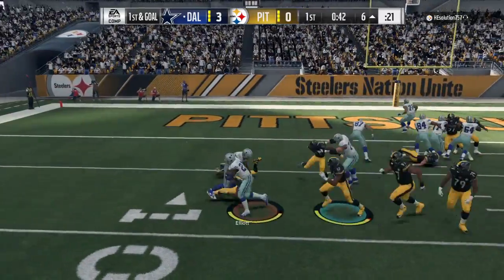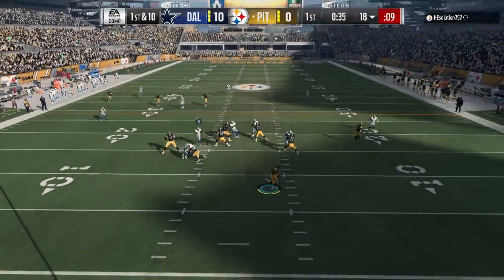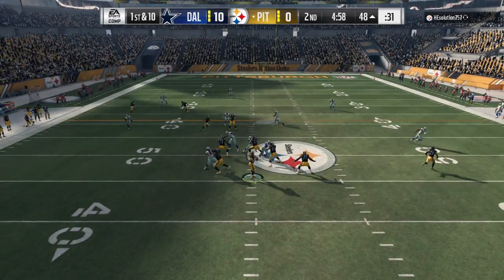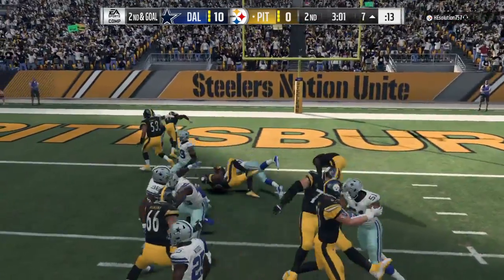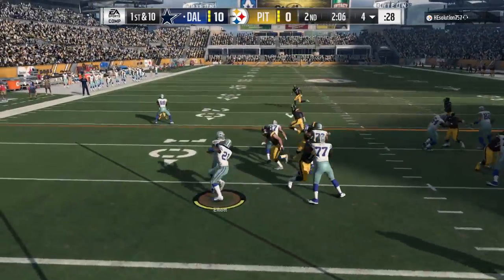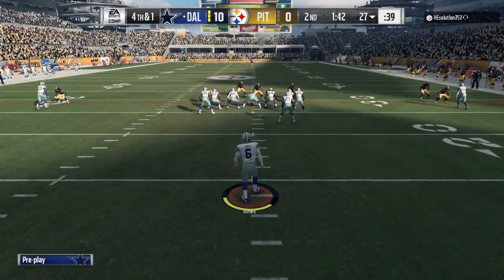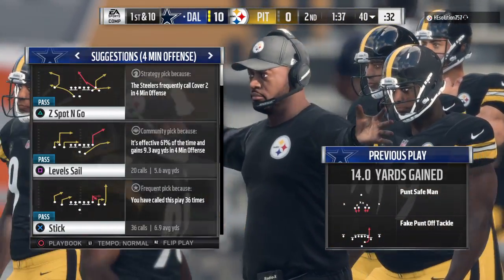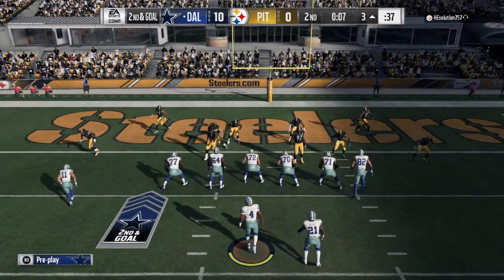OnL Quickmatch v making them QUIT!, nice fake punt Pt. 1